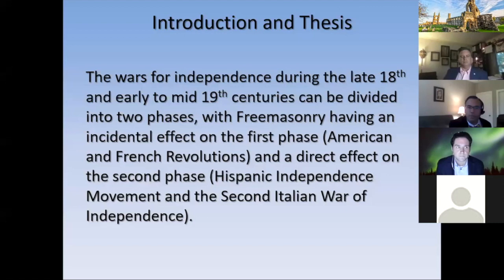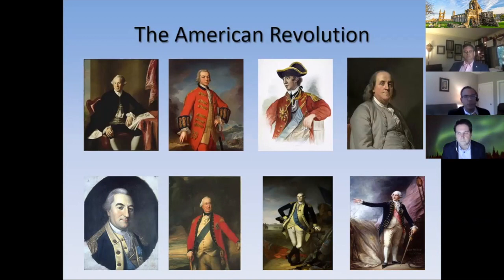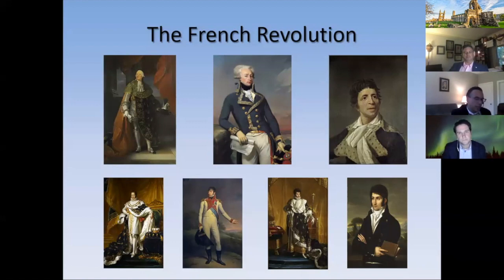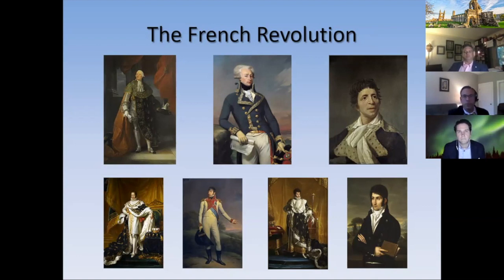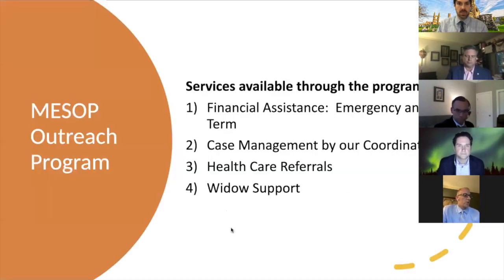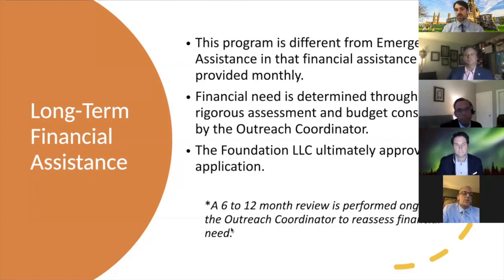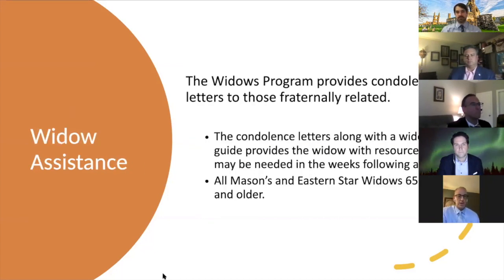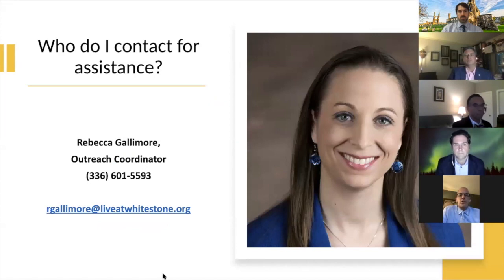A Virtual Evening of Freemasonry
History, Discussion, and a Special Message from Grand Master Shaun Bradshaw